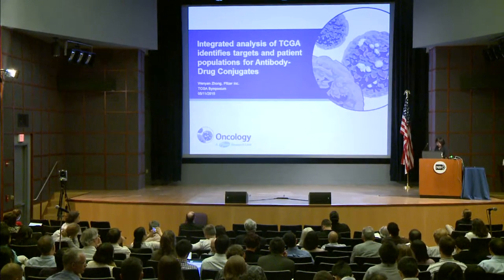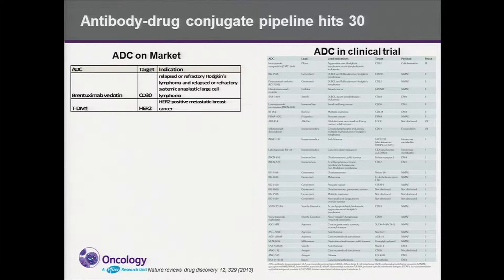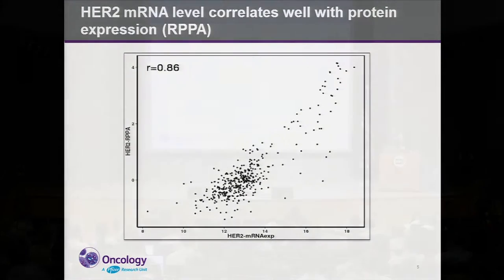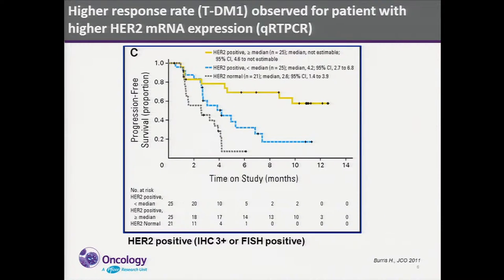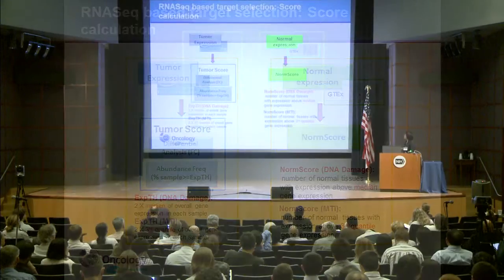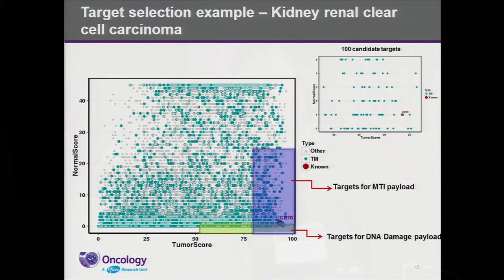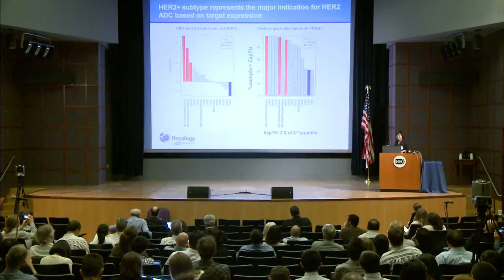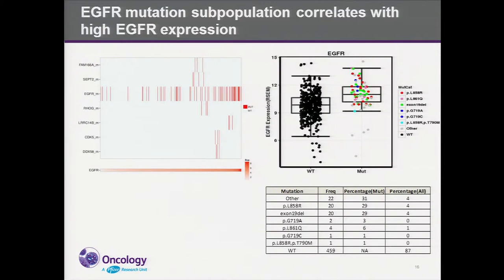Integrated Analysis of TCGA Identifies Targets..Antibody-Drug Conjugates - Wenyan Zhong